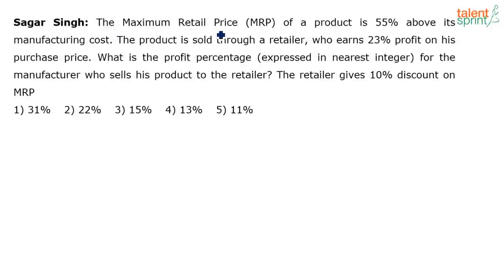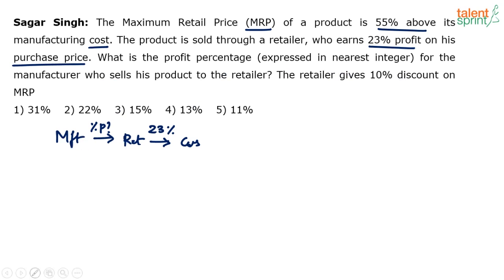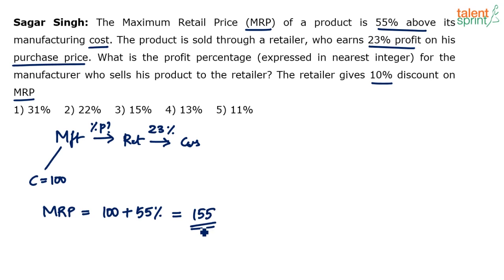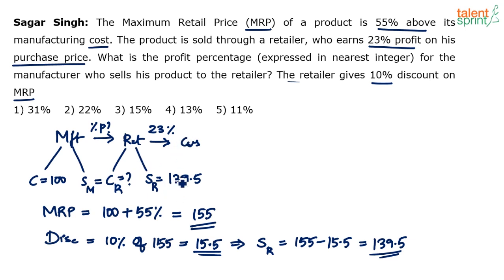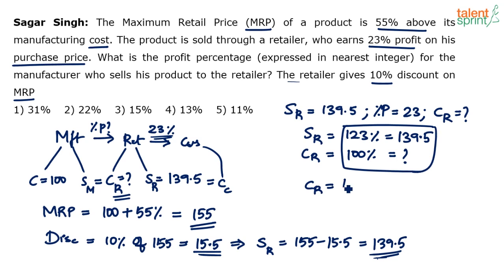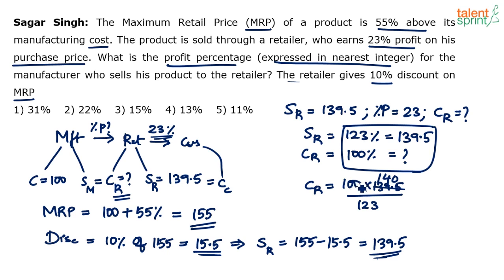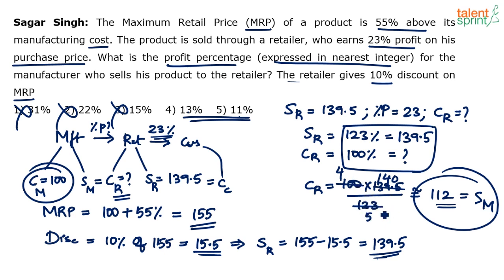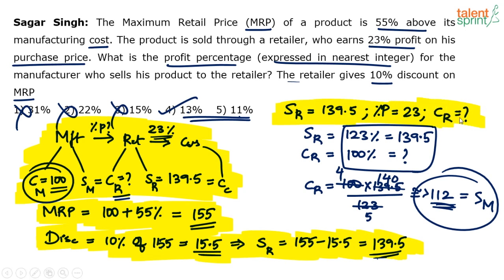Profit and Loss | Advanced Example - 25 | Quantitative Aptitude | TalentSprint Aptitude Prep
The video takes you through an advanced example of Profit and Loss that forms an important part of the Quantitative Aptitude assessment in the exam. It provides an insight into how such questions are solved of reasoning ability.

The Maximum Retail Price (MRP) of a product is 55% above its manufacturing cost. The
product is sold through a retailer, who earns 23% profit on his purchase price. What is the
profit percentage (expressed in nearest integer) for the manufacturer who sells his product
1) 31% 2) 22% 3) 15% 4) 13% 5) 11%

TalentSprint Aptitude Prep focuses on Quantitative Aptitude, Reasoning Ability, General Intelligence, General Awareness, Banking and Current Affairs. Our live sessions by the expert faculties guide you for various competitive exams. It also guides the ebooks available for offline preparation.

Happy learning!